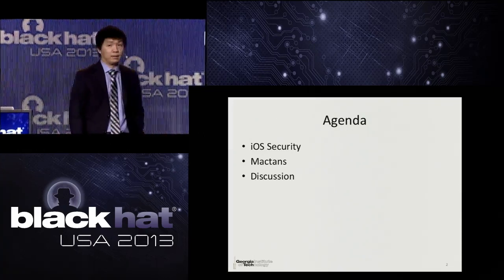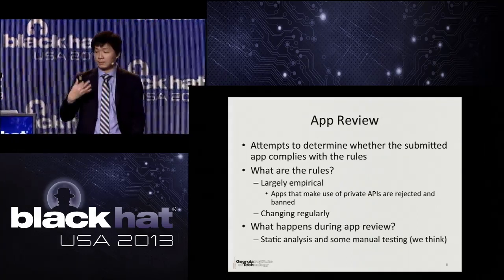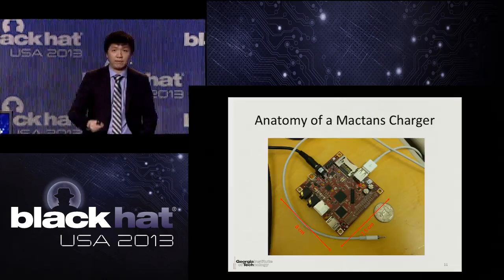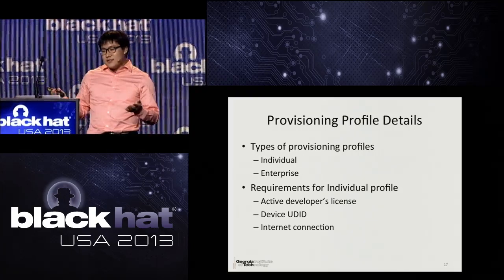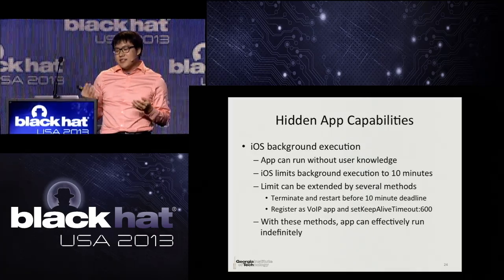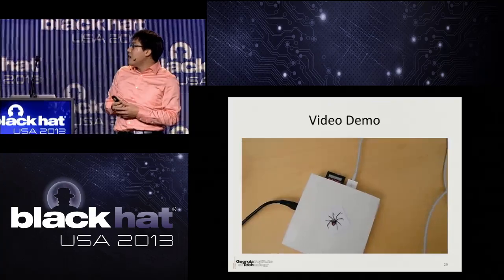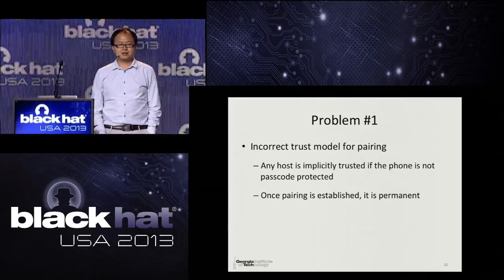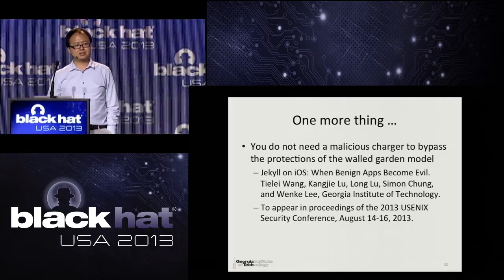Black Hat USA 2013 - Mactans: Injecting Malware into iOS Devices via Malicious Chargers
By: Billy Lau, Yeongjin Jang & Chengyu Song

Apple iOS devices are considered by many to be more secure than other mobile offerings. In evaluating this belief, we investigated the extent to which security threats were considered when performing everyday activities such as charging a device. The results were alarming: despite the plethora of defense mechanisms in iOS, we successfully injected arbitrary software into current-generation Apple devices running the latest operating system (OS) software. All users are affected, as our approach requires neither a jailbroken device nor user interaction.

In this presentation, we demonstrate how an iOS device can be compromised within one minute of being plugged into a malicious charger. We first examine Apple's existing security mechanisms to protect against arbitrary software installation, then describe how USB capabilities can be leveraged to bypass these defense mechanisms. To ensure persistence of the resulting infection, we show how an attacker can hide their software in the same way Apple hides its own built-in applications.

To demonstrate practical application of these vulnerabilities, we built a proof of concept malicious charger, called Mactans, using a BeagleBoard. This hardware was selected to demonstrate the ease with which innocent-looking, malicious USB chargers can be constructed. While Mactans was built with limited amount of time and a small budget, we also briefly consider what more motivated, well-funded adversaries could accomplish. Finally, we recommend ways in which users can protect themselves and suggest security features Apple could implement to make the attacks we describe substantially more difficult to pull off.